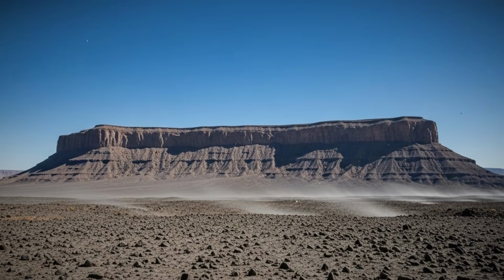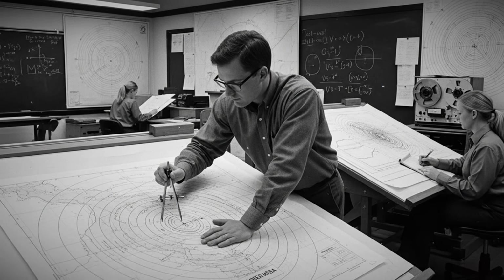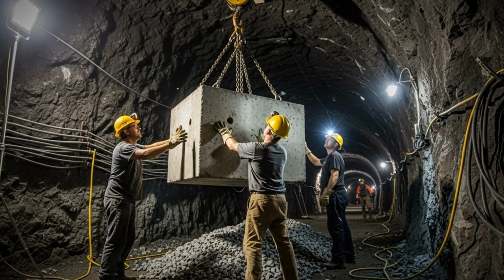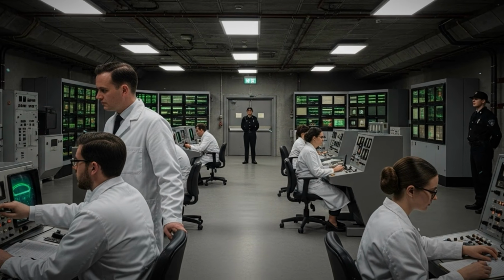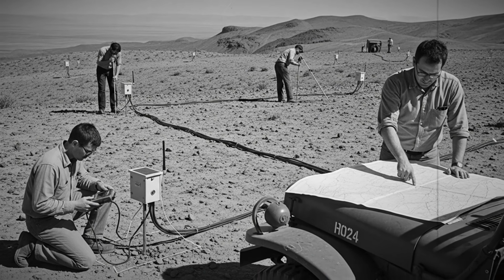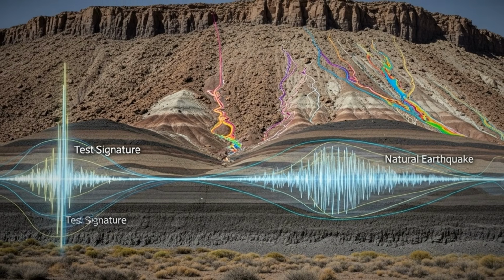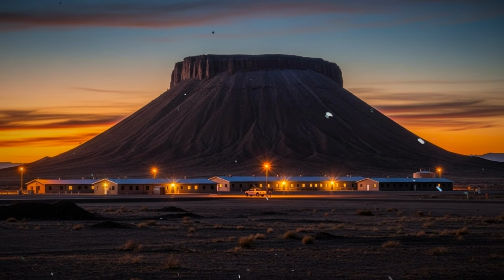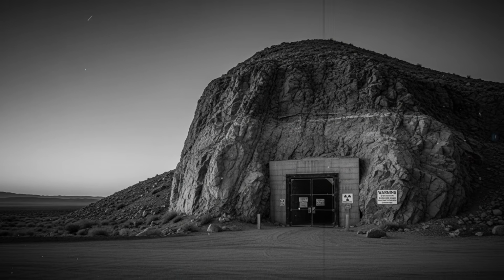[1957] The Secret of Area 12: America’s Hidden Nuclear Mountain Revealed!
Deep beneath the rugged surface of Nevada’s Rainier Mesa lies one of the most secretive Cold War facilities in U.S. history—Area 12, a massive underground nuclear testing complex carved directly into volcanic rock. Unlike the infamous Area 51, this classified site hosted America’s earliest underground nuclear experiments, hidden away in a labyrinth of tunnels built to contain unimaginable power.

In this documentary-style breakdown, we uncover:
✔ The origins of Area 12 and its role in Cold War nuclear research
✔ How engineers carved miles of tunnels into the mountain
✔ The world’s first fully contained underground nuclear detonation
✔ Daily life inside Camp 12 and the scientists who worked in total secrecy
✔ How seismic data from Area 12 shaped modern nuclear test detection
✔ Why much of the facility remains classified even today
✔ The transformation of Area 12 after the 1992 testing halt

From high-stakes underground detonations to cutting-edge diagnostics, Area 12 reveals a hidden world where geology, engineering, and nuclear science converged beneath the desert. This video exposes the forgotten history, scientific breakthroughs, and lasting legacy of America’s underground nuclear mountain.